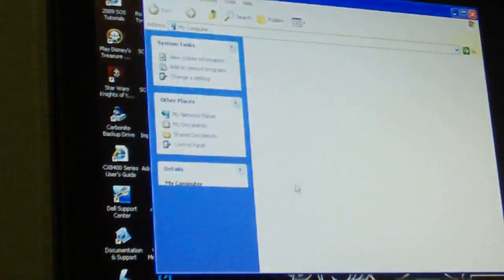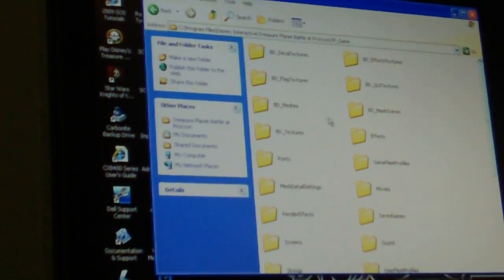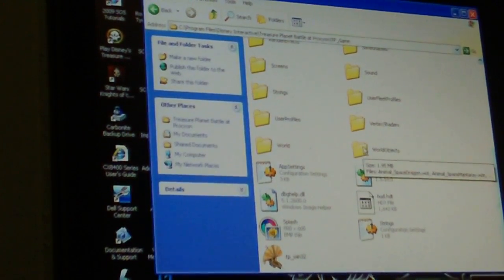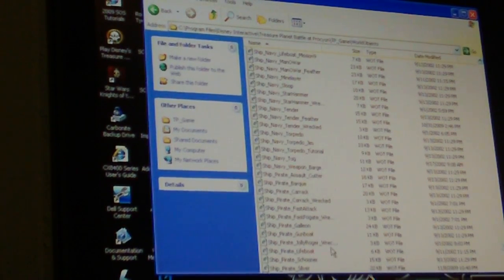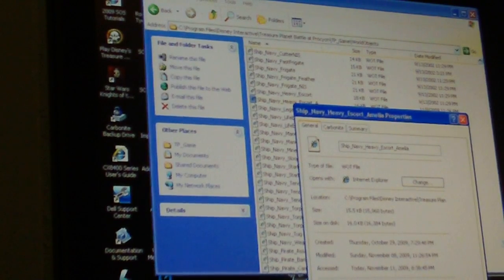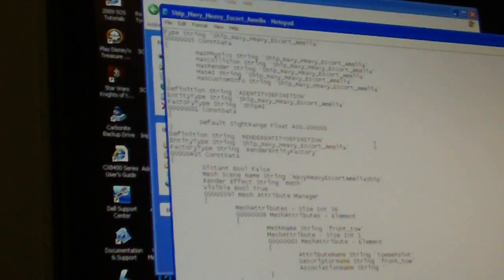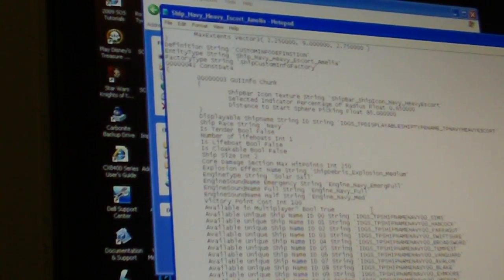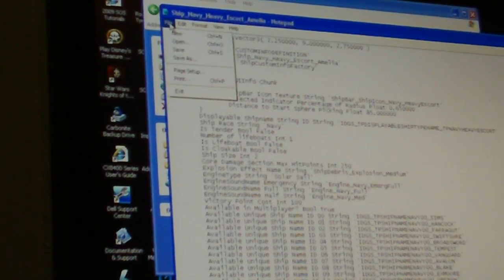How to play as Admiral Amelia's Flagship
This video tells how to play as Admiral Amelia's Flagship from "Treasure Planet Battle at Procyon."